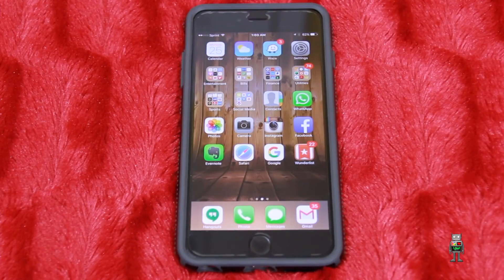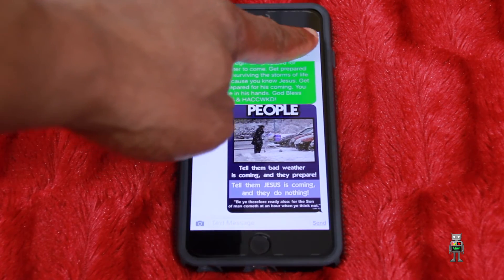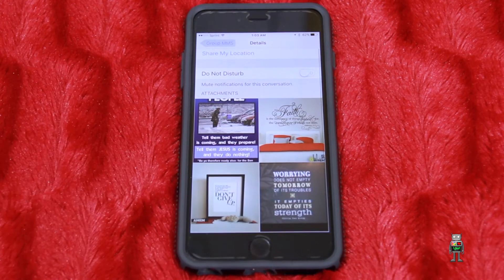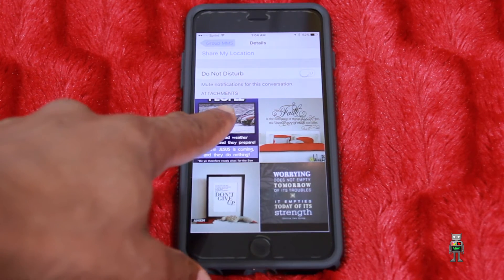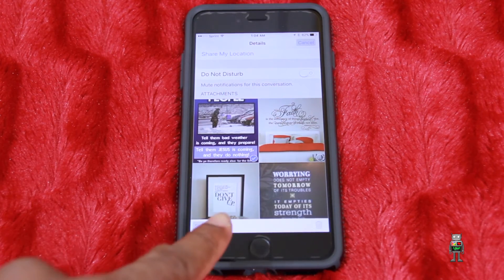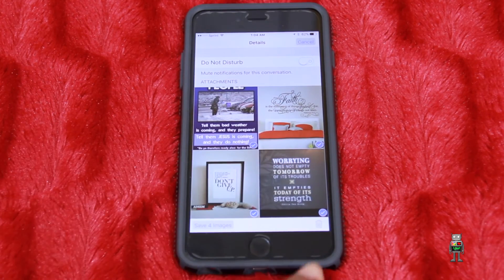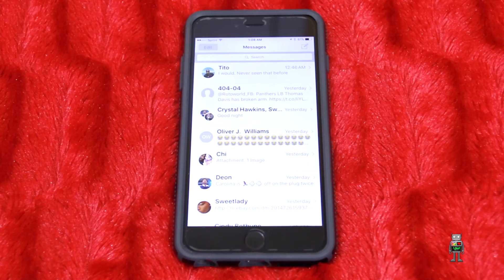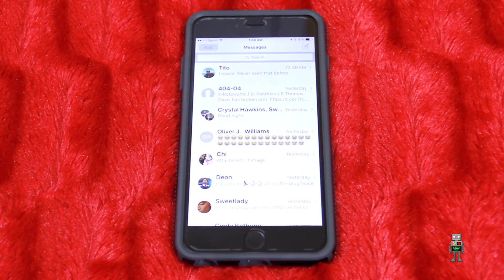Delete Useless Hidden Data On Your iPhone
Learn how to free up storage space on your iPhone and iPad by locating and deleting useless hidden data. Useless Hidden Data On Your iPhone can slow your iPhone down.

It will help me help you. I do this for you.

My channel's purpose is to provide solutions, educate and inform the end user about various ways that they can take advantage of the features and functions of devices and products they own. My goal is to show them how they can complete task easier and more effectively. Thus resulting in them having a better end user experience. I believe a better experience equals brand loyalty among consumers.

Another Video you don't want to miss. "Show Me Your Tech EP 3 -  Make Sure Your Camera Can Do This"